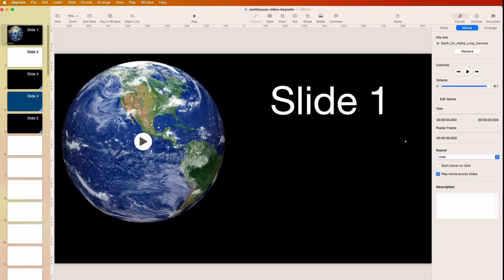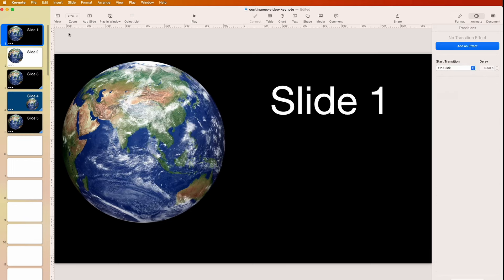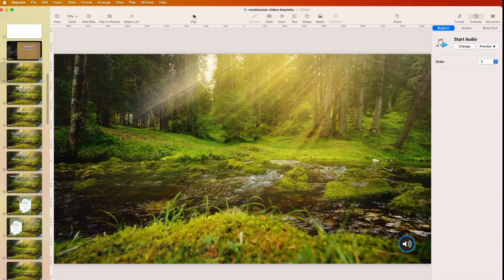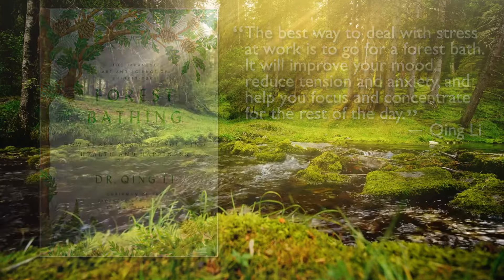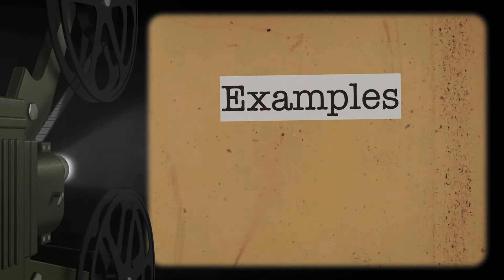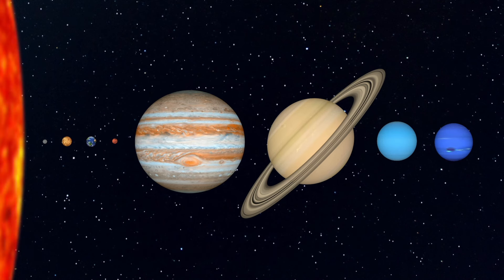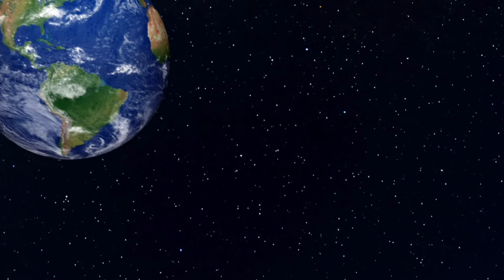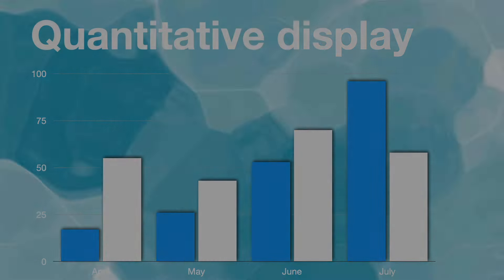How to Play a Video Across Multiple Slides in Keynote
Learn how to insert a video in Keynote so that it plays over multiple slides in your presentation. I’ll show you a few different examples of how you can use several videos at the same time that keep playing even as you advance forward to your next slide (s).